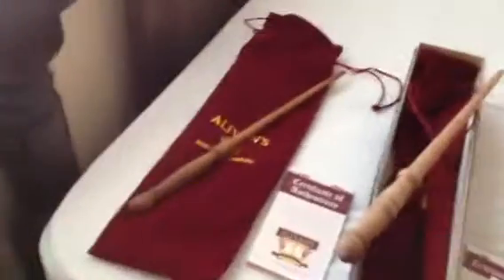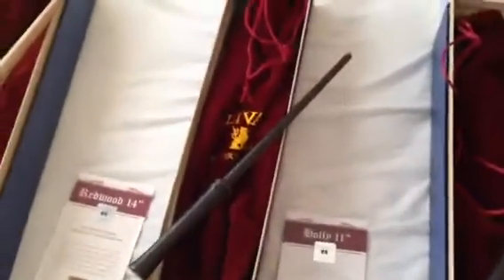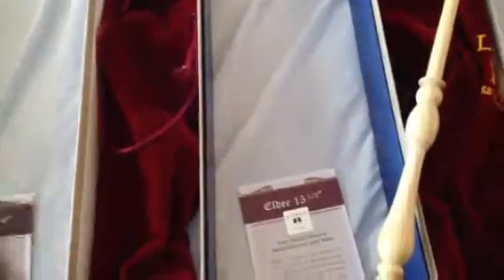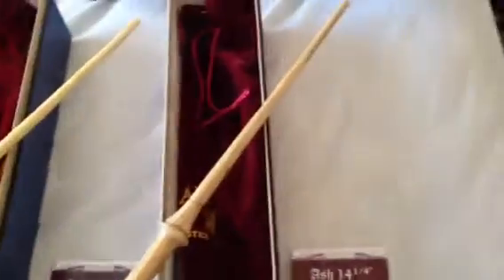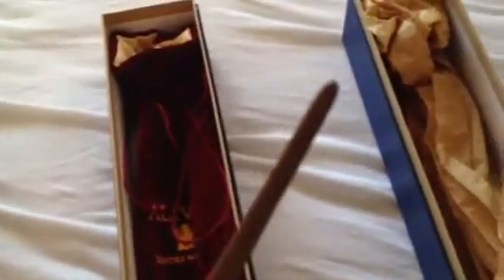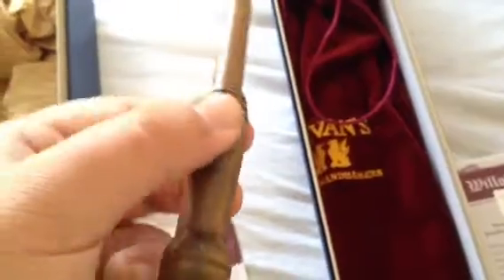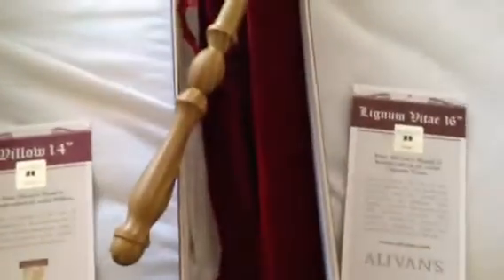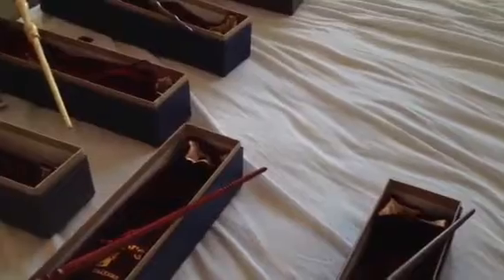Alivan's Wand Showing and Character Analysis 2.0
All the wands I have at the moment and each one has its own review